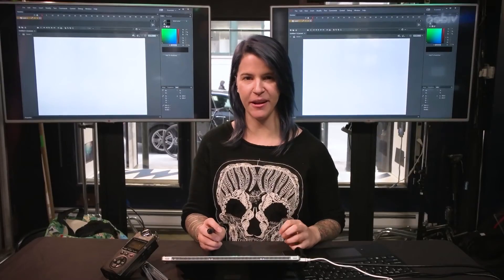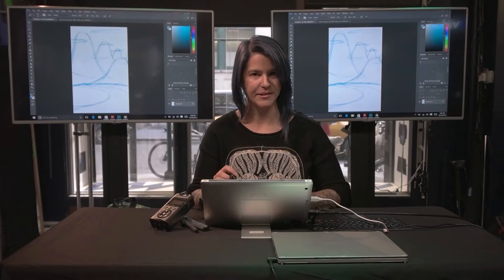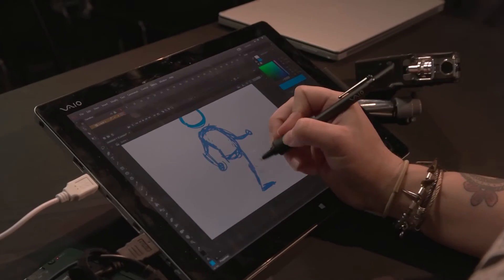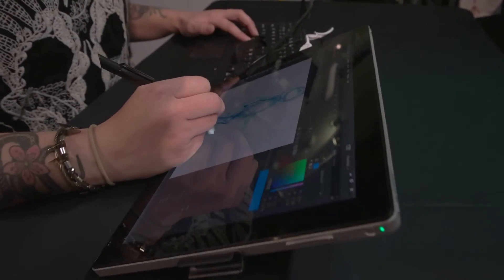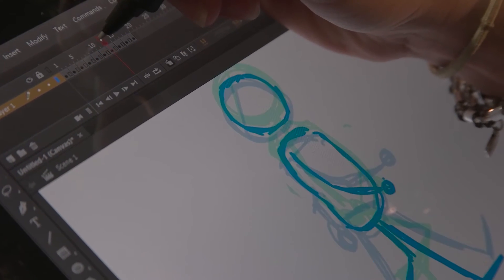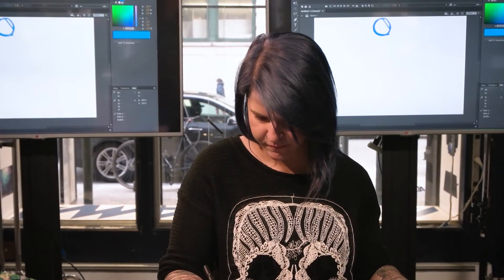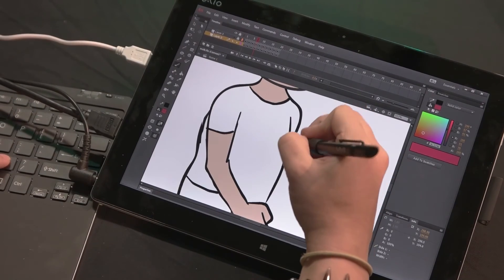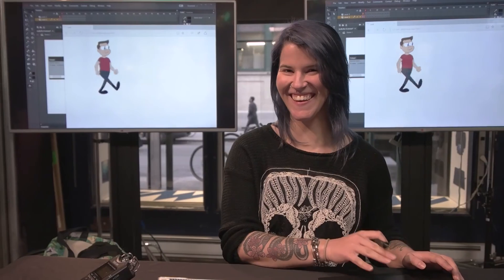How to Animate with the VAIO Z Canvas